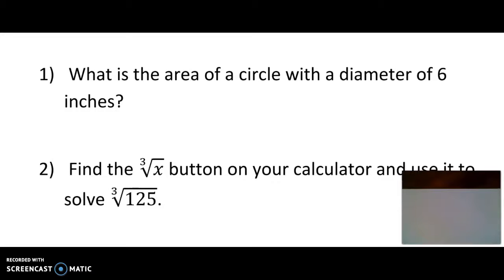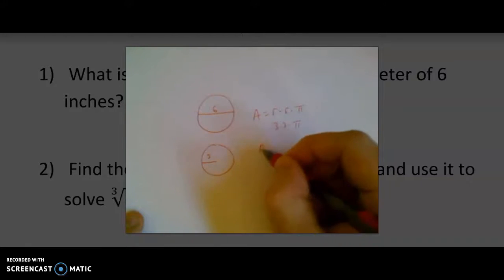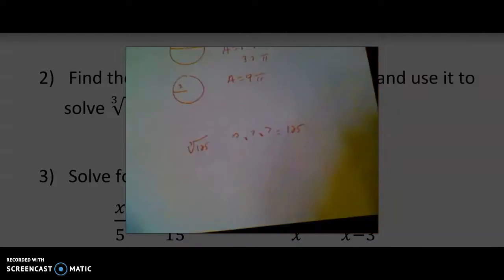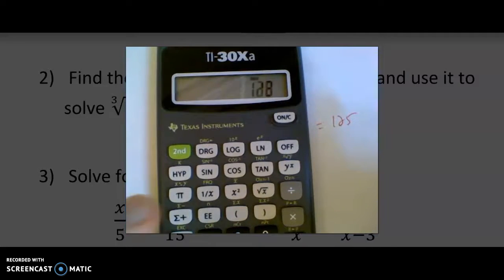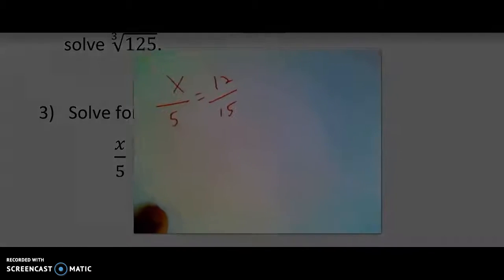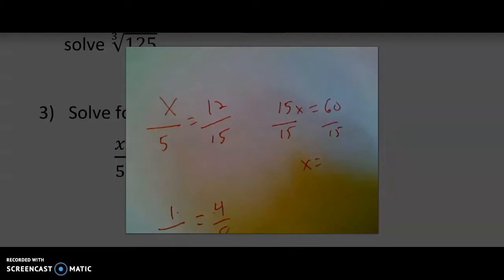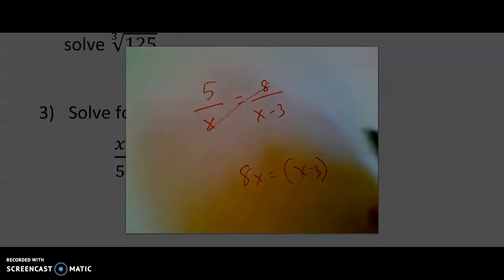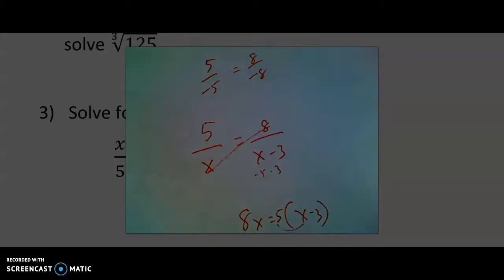Warm ups 4/30_Regular